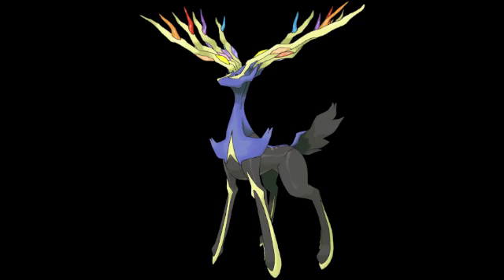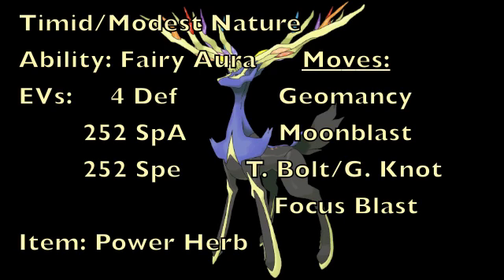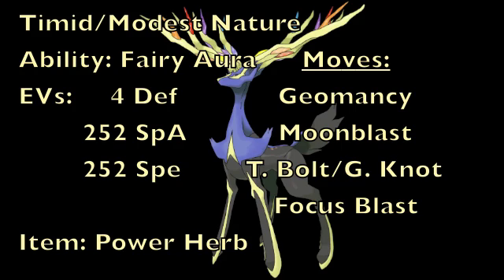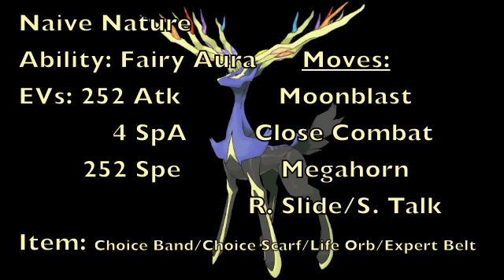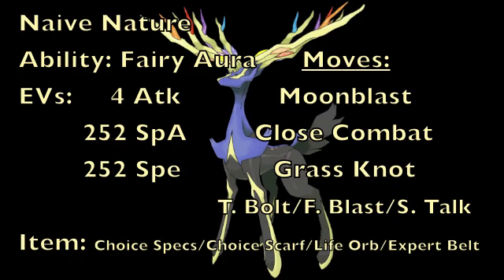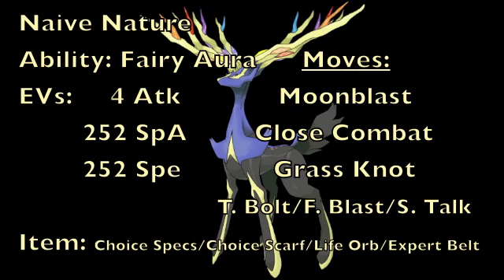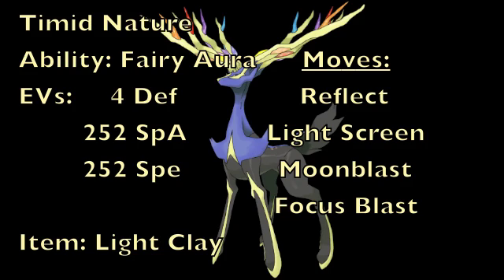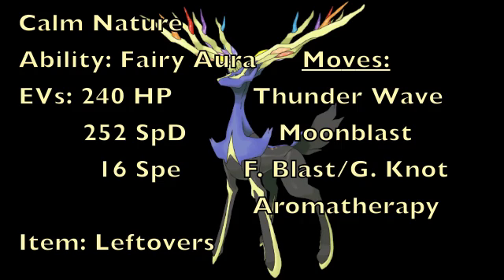Pokemon X & Y Analysis: Xerneas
Hey everyone! Today's Pokemon X and Y analysis video is all about the new legendary Pokemon Xerneas. With its fantastic mixed attacking stats and great blend of physical and special attacking moves, this Pokemon is capable of doing a ton of damage to any opponent that stands in its way. Also, through the use of its signature move Geomancy, it is able to boost its special attack, special defense, and speed to incredibly high levels, turning it into one of the most deadly threats in Pokemon.

Skype: Rykardskype